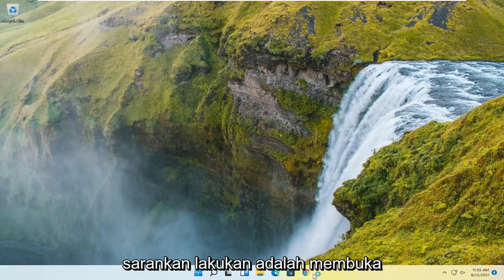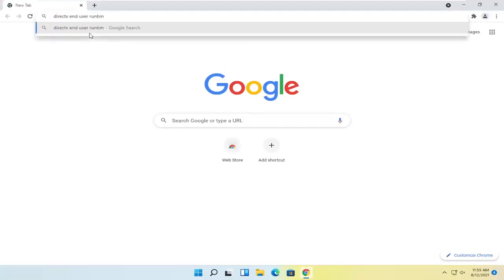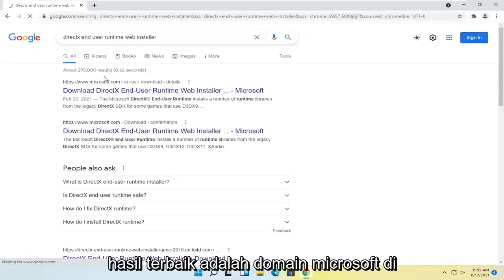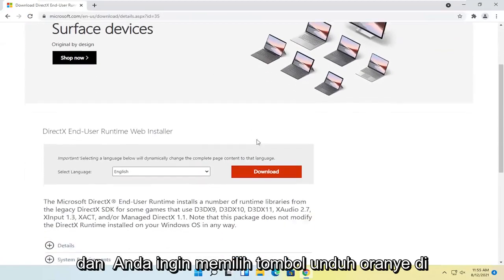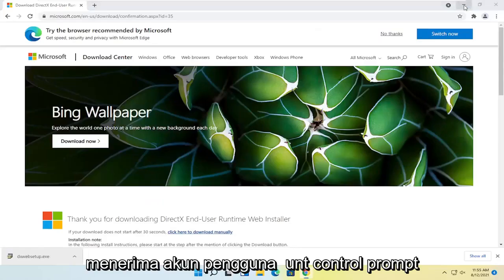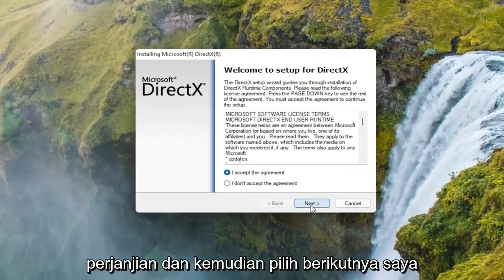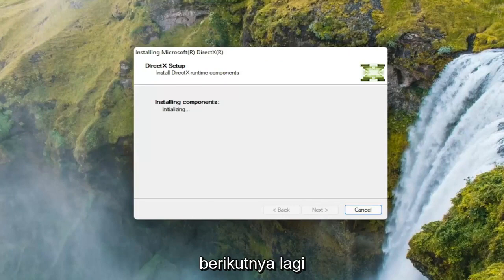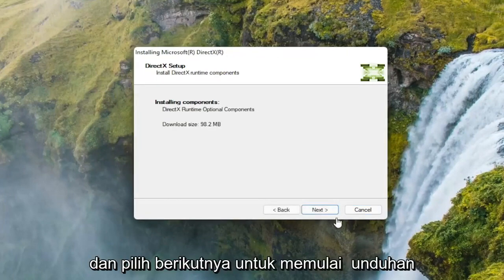Mengatasi Error Missing D3dx9_43.Dll Windows 11/10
Cara Memperbaiki Kesalahan d3dx9_43.dll Hilang untuk Semua Game & Aplikasi di Windows 11

File d3dx9_43.dll adalah salah satu dari banyak file yang terdapat dalam kumpulan software DirectX. Karena DirectX digunakan oleh sebagian besar game berbasis Windows dan program grafis tingkat lanjut, kesalahan DLL d3dx9_43 biasanya hanya muncul saat Anda menggunakan program ini.

Pengguna yang mengalaminya, telah melaporkan bahwa masalah muncul langsung setelah mereka memulai game atau aplikasi serupa.

Satu kesalahan umum diikuti oleh prompt yang memberi tahu pengguna tentang file d3dx9_43.dll yang hilang.